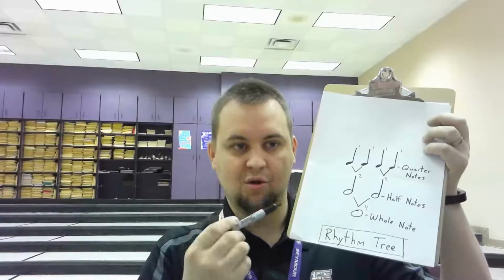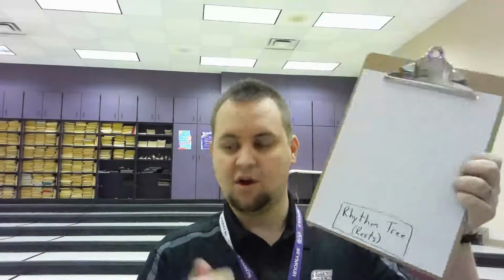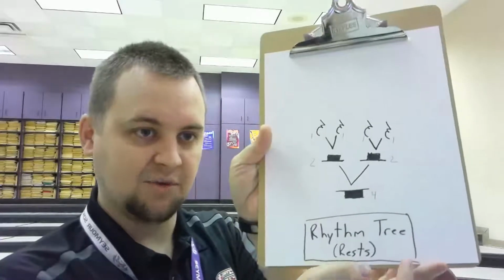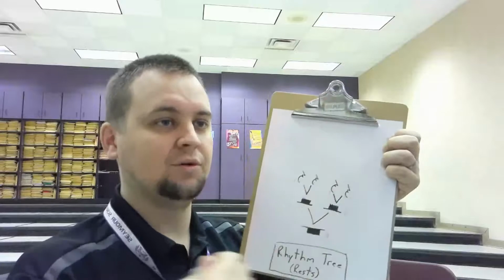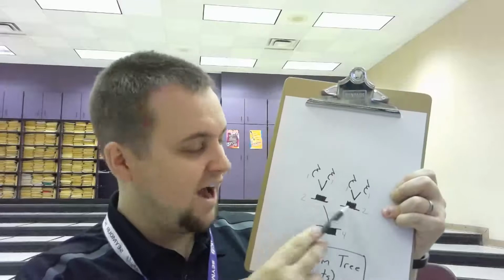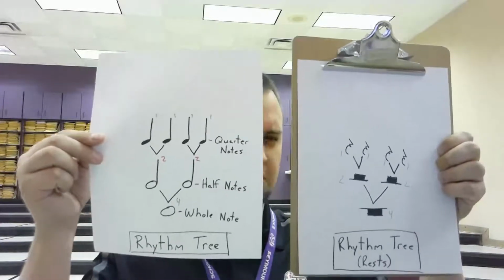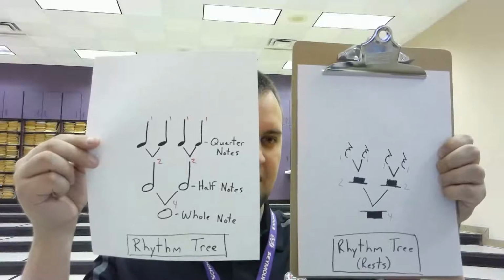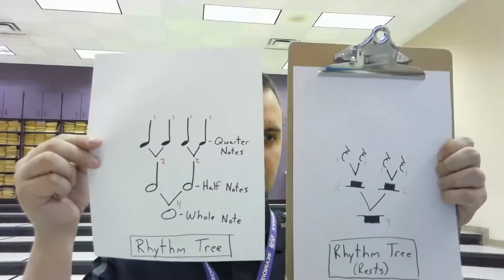Music Theory Review - Basic Rhythm (Part 2: Rests)